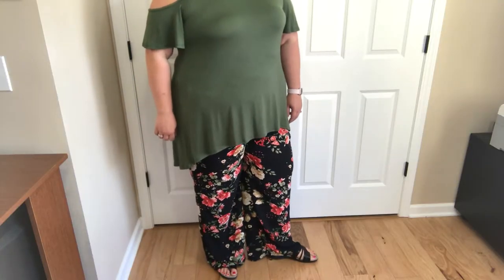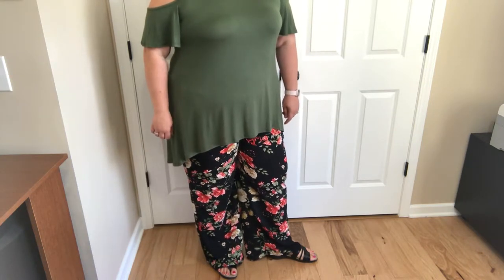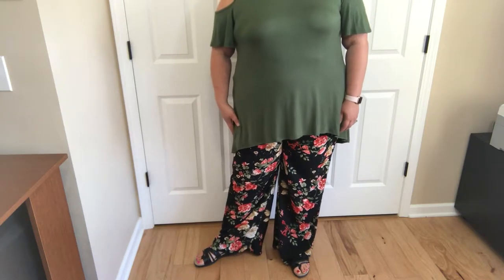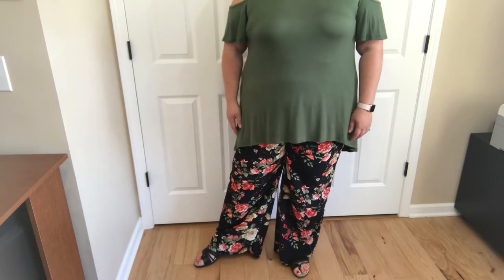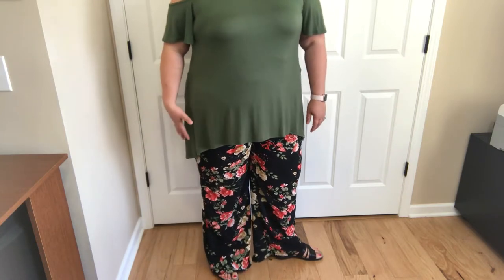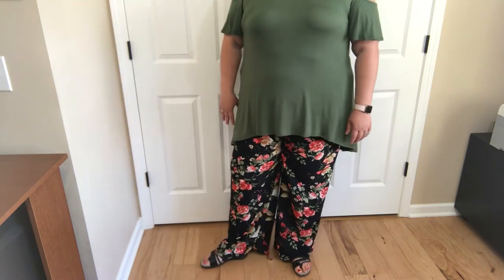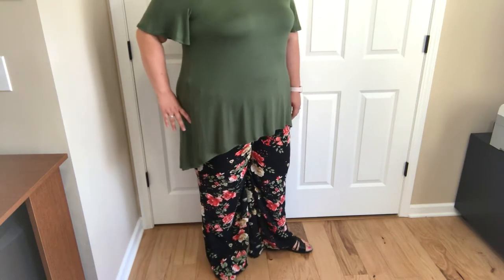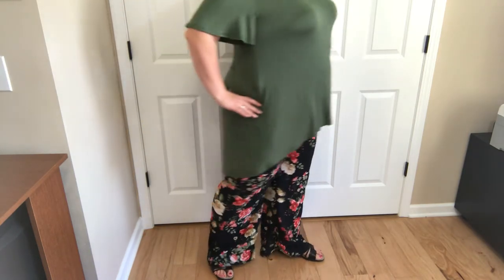Paisley Raye Plus Size Princess Review Hydrangea Pants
Check out the New Paisley Raye Hydrangea Palazzo Pants from a plus size gals perspective!